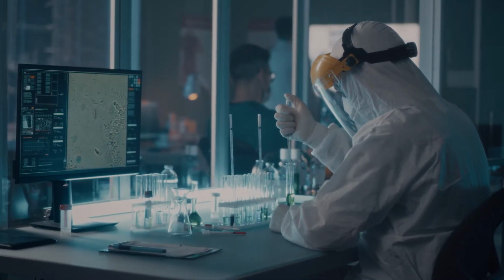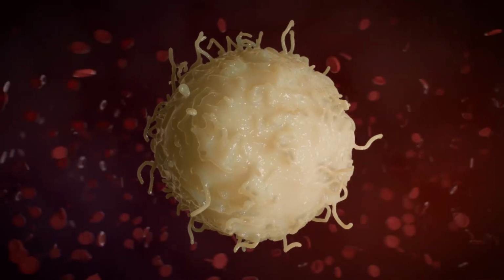YMDD-Let's Talk Science - Vaccine Types Segment 1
Past, present, and future vaccine technologies, safety, and what they mean for us